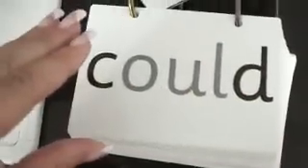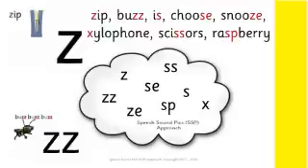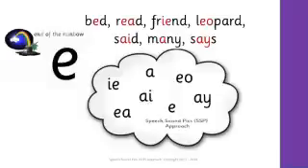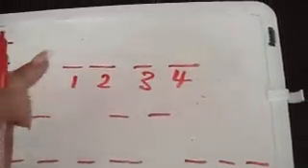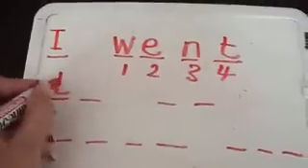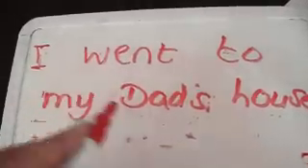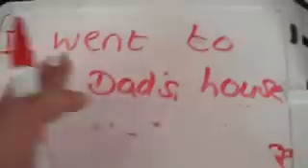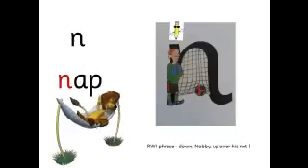How to teach young children to write words and sentences, inc letter formation - Miss Emma (SSP)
Teaching new Prep/ Reception children how to write words and sentences, using the Spelling Cloud keyring/ Clouds and the Coded Sight Word flip book.